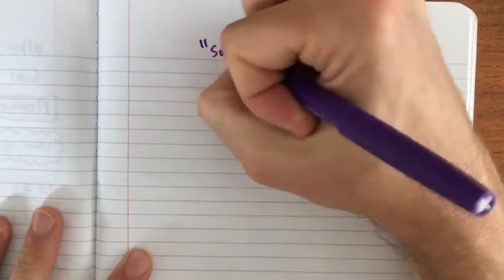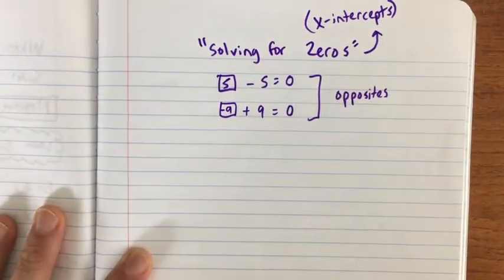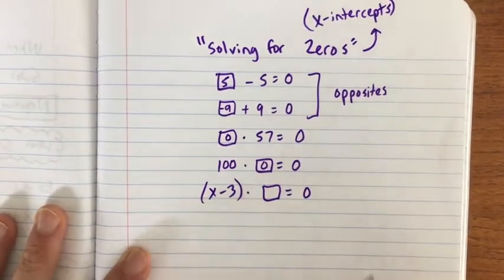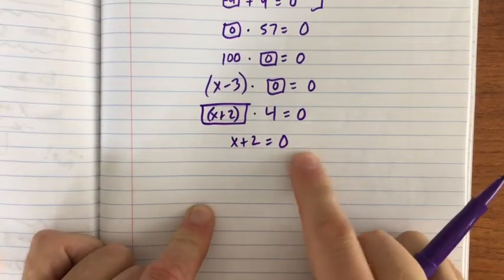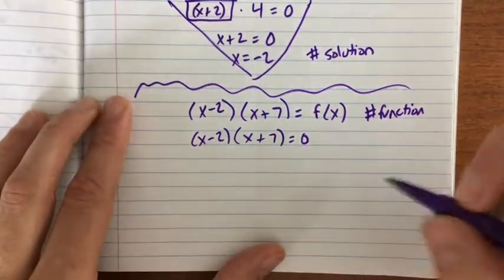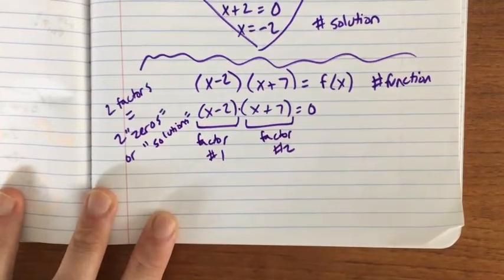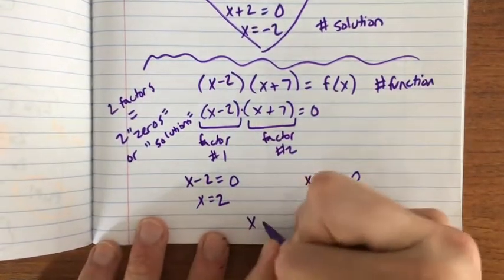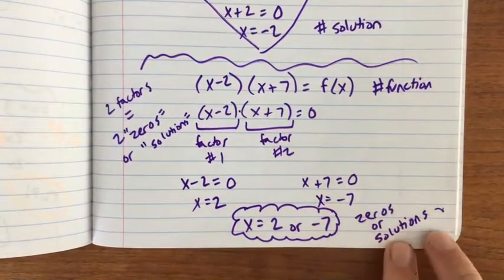Solving for Zeros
Given a quadratic function in factored form, how to identify the zeros or solutions.